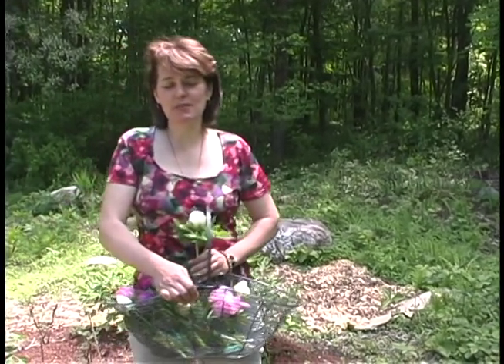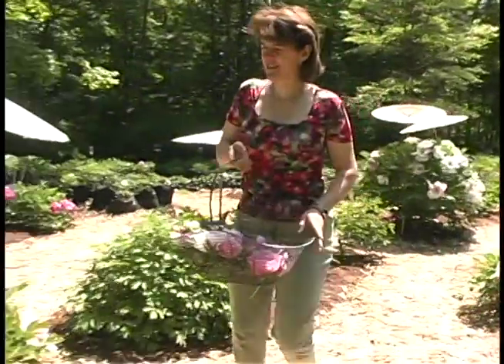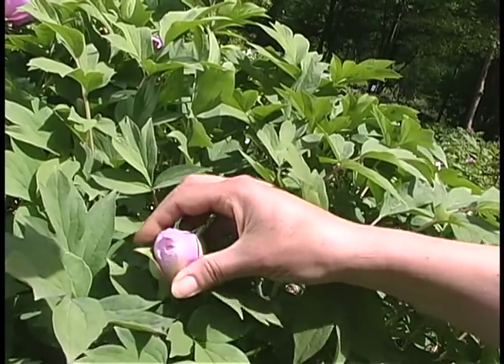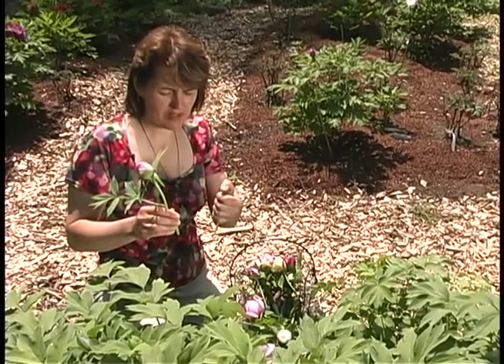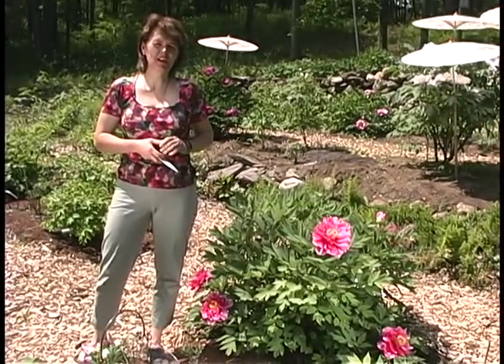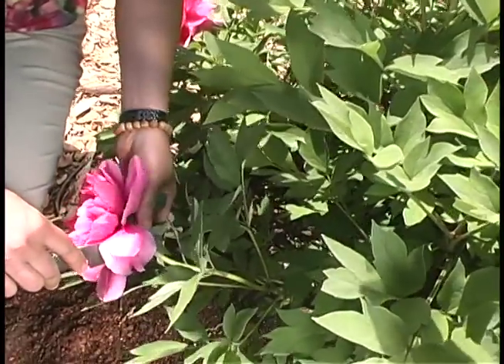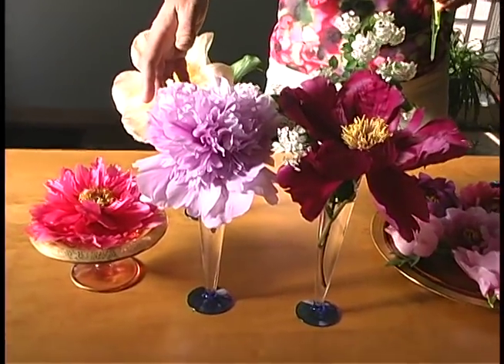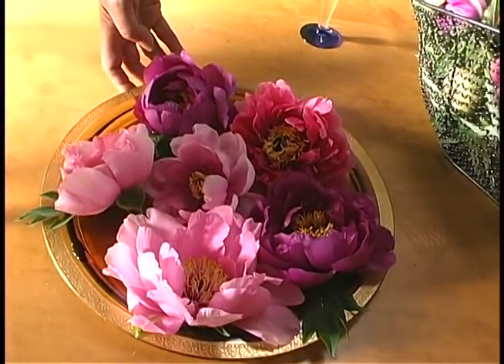Tree Peonies as Cut Flowers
Cricket Hill Garden Co-owner Kasha Furman demonstrates how to collect tree peony flowers for indoor cut flowers. Filmed and edited by Dean Batchelder.